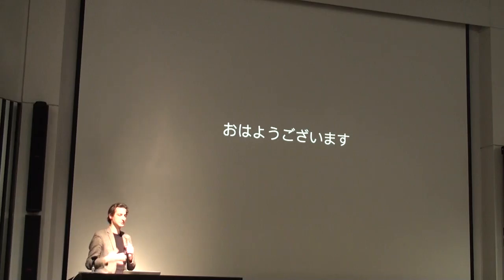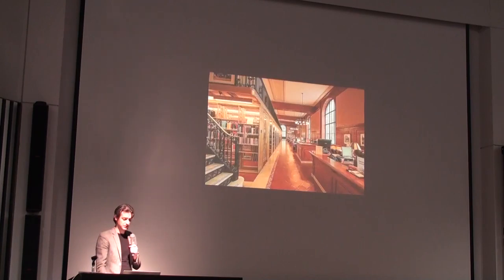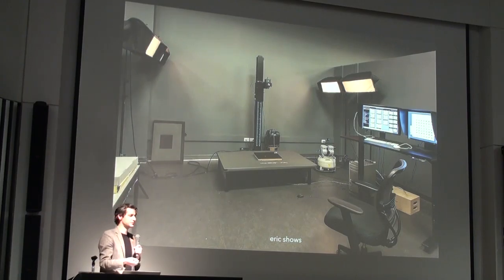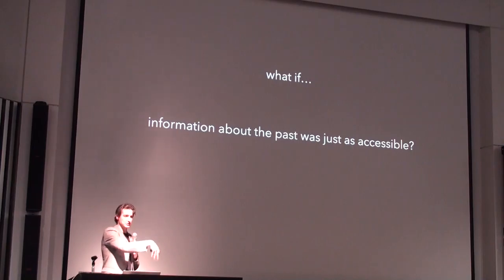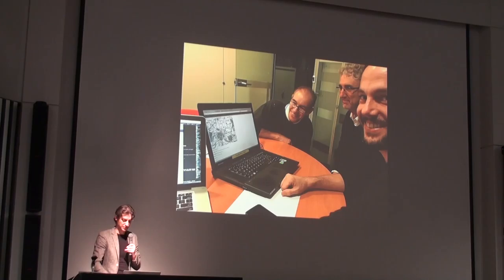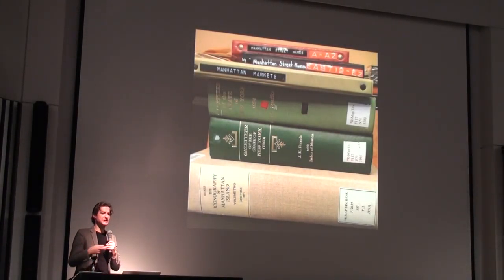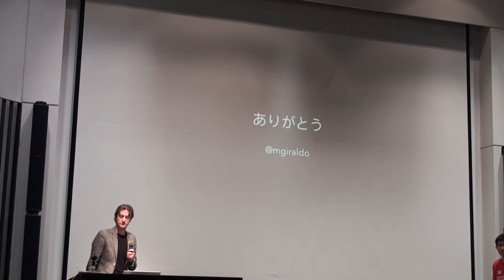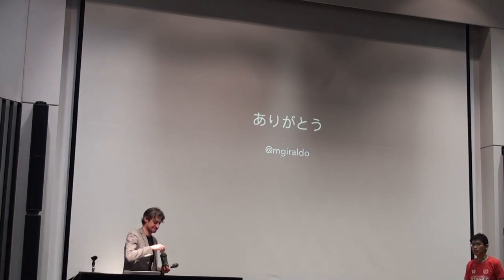From warping maps to spacetime: geospatial journey through NYPL (地図の位置合わせから時空まで：ニューヨーク公共図書館での地理空間旅行)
基調講演2: From warping maps to spacetime: geospatial journey through NYPL (地図の位置合わせから時空まで：ニューヨーク公共図書館での地理空間旅行)
発表者:　Mauricio Giraldo (The NewYork Public Library: ニューヨーク公共図書館)

概要

This talk will cover the journey The New York Public Library has taken in the process of facilitating the exploration of its research collections by extracting and augmenting geospatial data. Some projects covered will be the Map Warper, Map Vectorizer, Building Inspector, Space/Time Directory.

この発表では, ニューヨーク公共図書館がこれまで取り組んできた、研究資料に含まれる地理空間情報からのデータ抽出、意味の拡張といった探求の道程についてお話しします。
また、そのなかで活用したMap Warper, Map Vectorizer, Building Inspector, Space/Time Directory等についてもご紹介します。